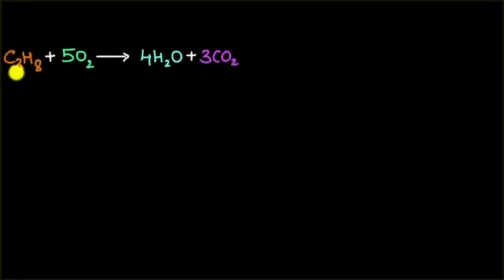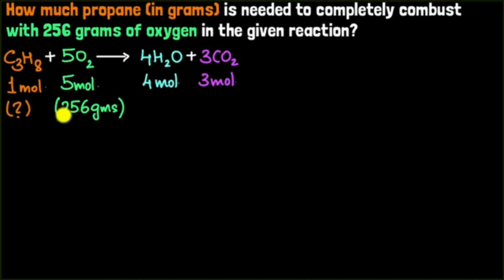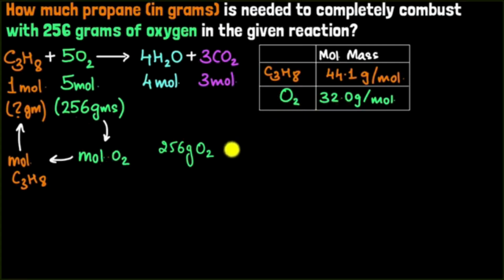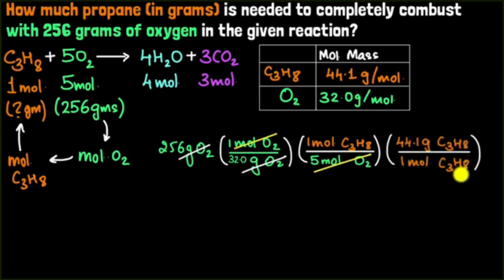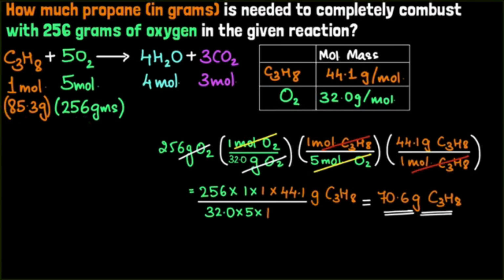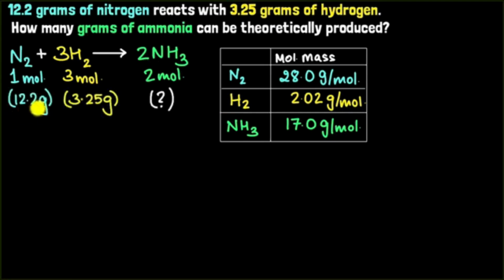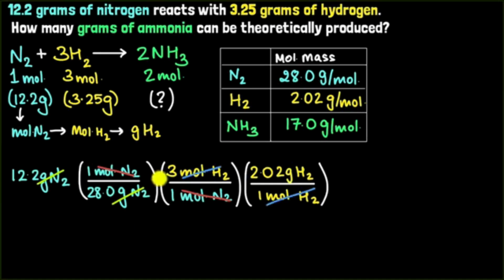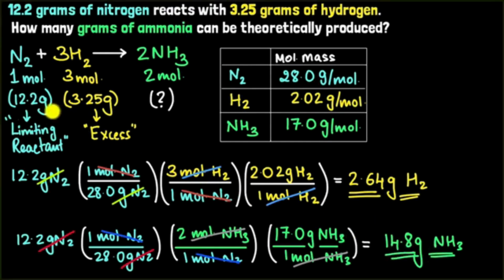Stoichiometry mass to mass and limiting reagent